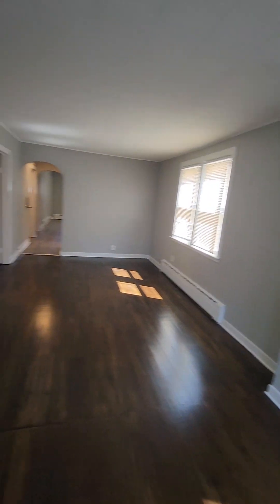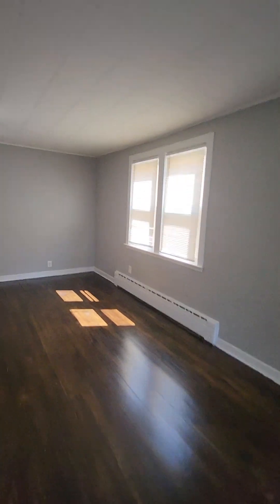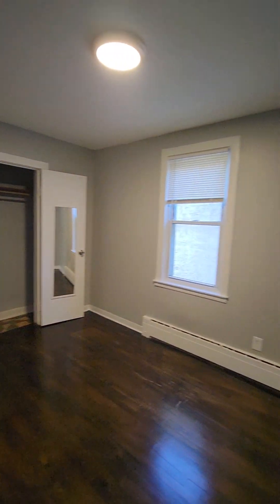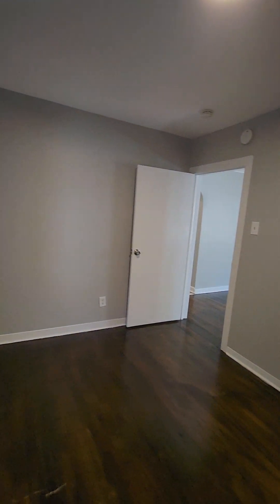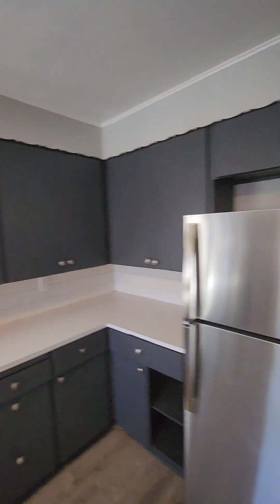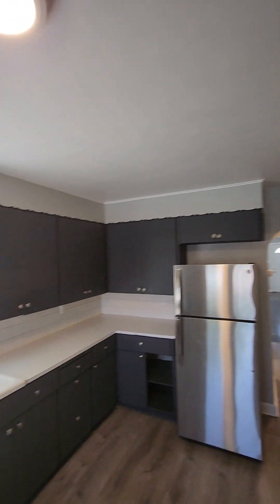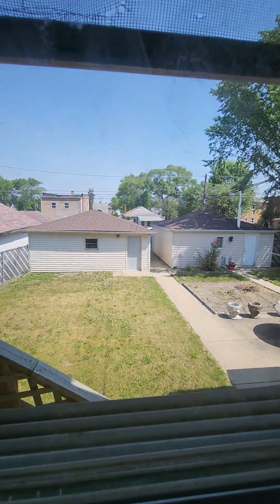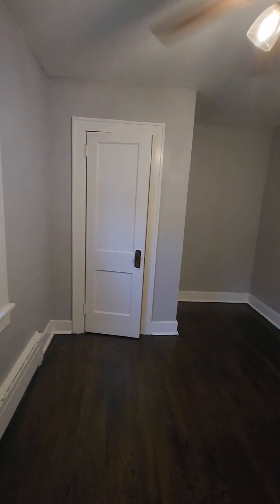103 E 25th Chicago Heights 3br $1400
Hi

Thank you for your interest in my listing:
Address: 103 E 25th Chicago Heights #1
Beds: 3
Baths: 1
Rent: $1400
Holding Fee: $400 (Goes toward 1st month's rent)
Utilities included: Water

To request an appointment/application complete the following
Client Screening/Appointment Request Form:

Bruce Stafford
Infiniti Properties